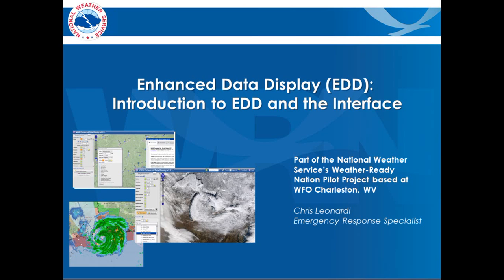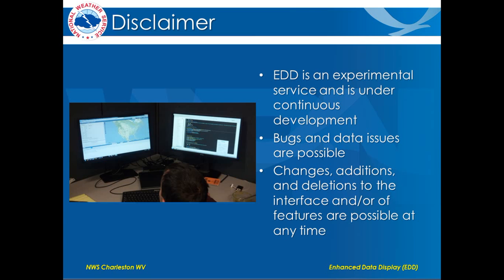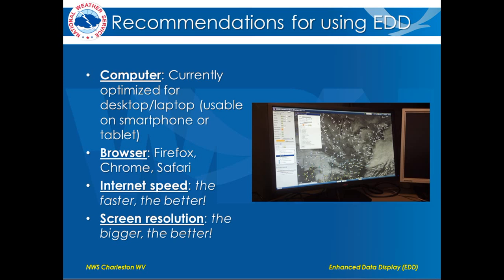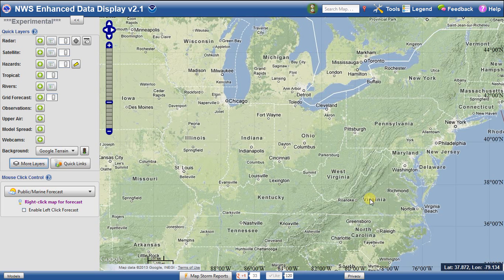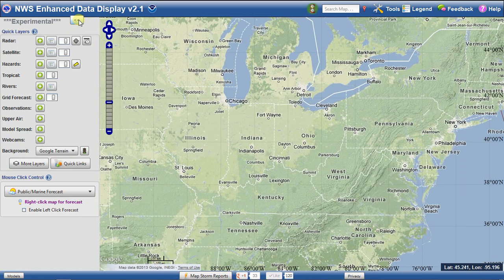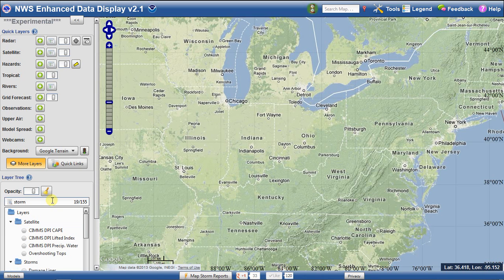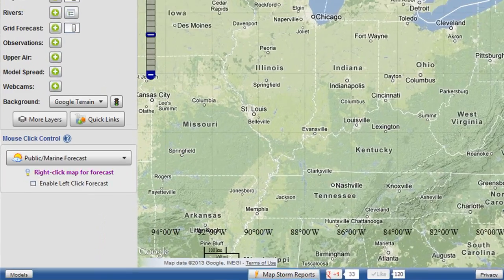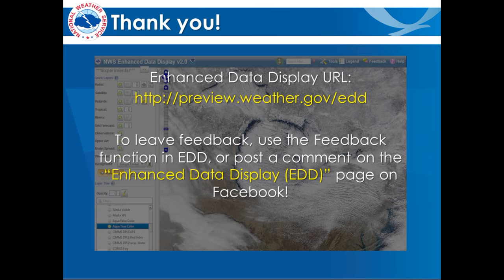NWS Enhanced Data Display (EDD) - Introduction to the Interface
The Enhanced Data Display (EDD) is a new weather data interface created at the National Weather Service office in Charleston, West Virginia.  It acts as a one stop shop for your weather monitoring and forecast needs.  EDD collects many GIS-based data sets from around the web and makes them available in a single user-friendly display interface.  This video is a basic introduction to EDD and the interface.  You can try out EDD by visiting Be sure to fill out the survey while you are there!